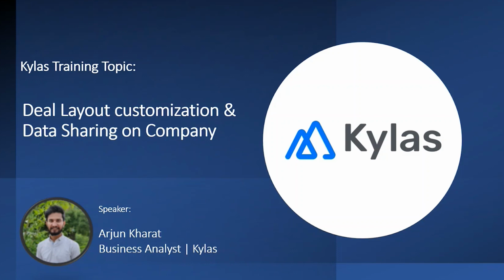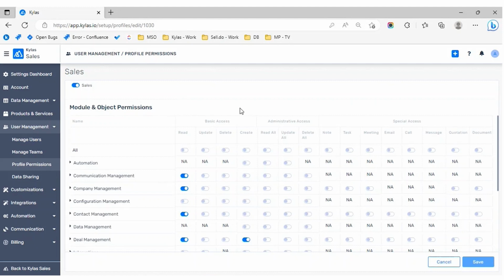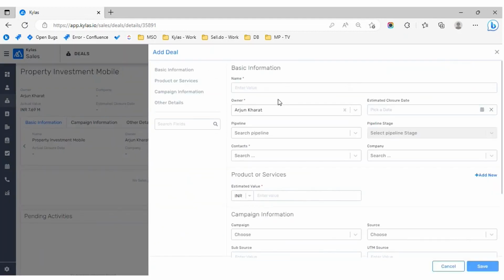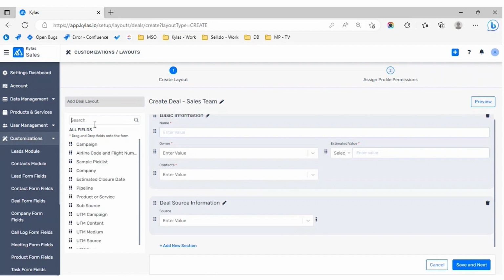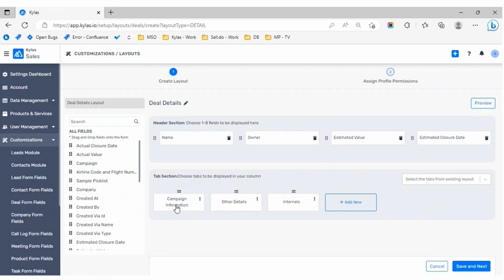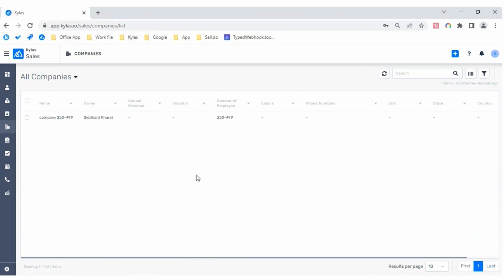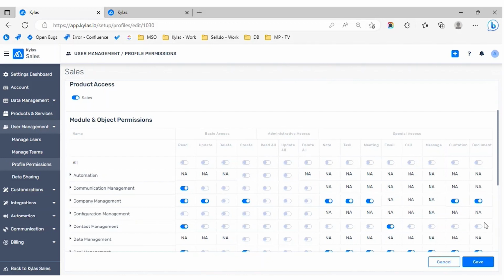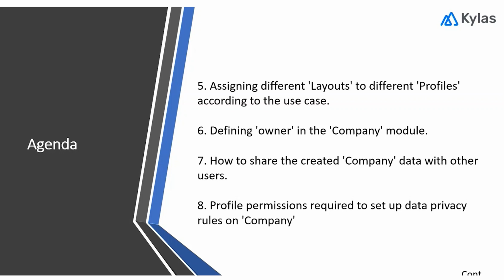How To Customize Deal Layouts and Set Up Data Sharing Rules On Company?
Watch this video for a detailed walkthrough of "Deal Layout customization & Data Sharing - Company"

In this training session, we will discuss the following:

1. Difference Between Basic, Administrative, and Special profile permissions.
2. Assigning different 'Layouts' to different 'Profiles' according to the use case.
3. What is Deal Layout? How does it help with the ease of doing business?
4. Profile permissions required to set up data privacy rules on 'Company'
5. How to share the created 'Company' data with other users.
6. How to Customize the Deal Form Layout.
7. How to Customize the Deal Details Page.
8. Defining 'owner' in the 'Company' module.

KylasCRM